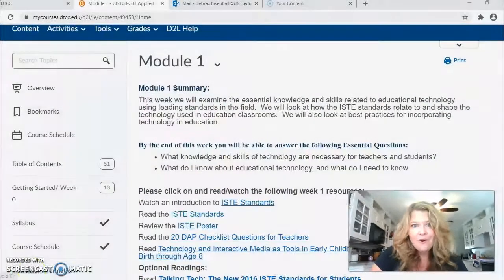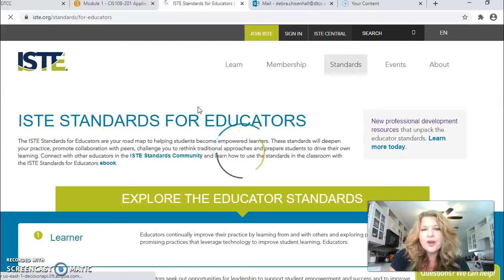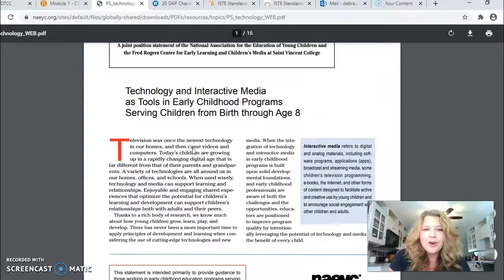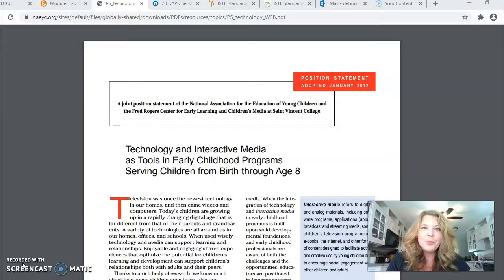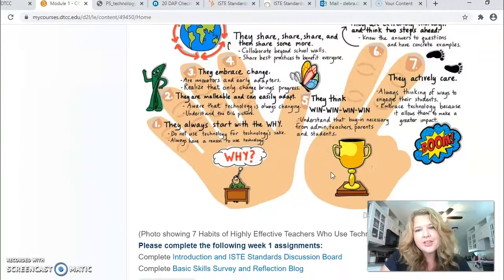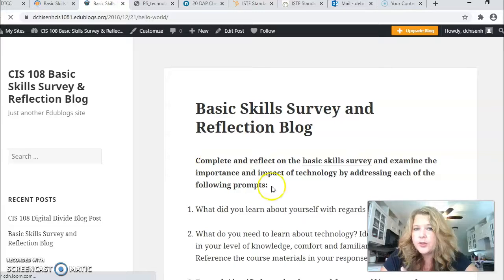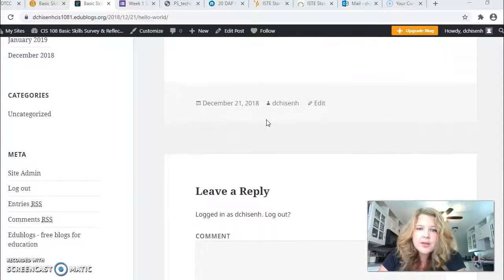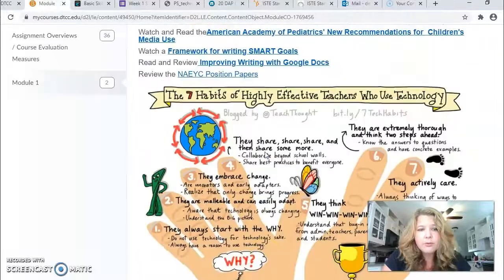CIS 108 Week 1